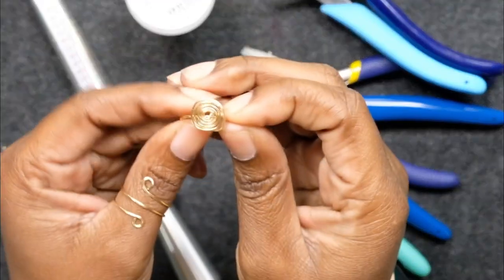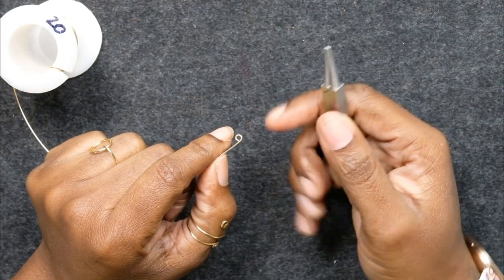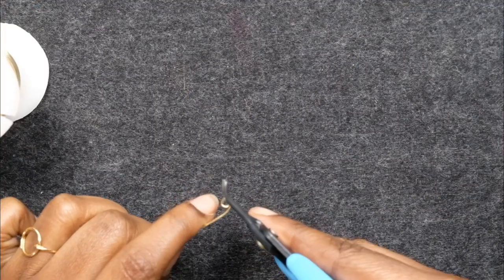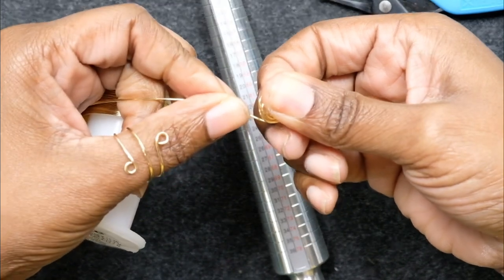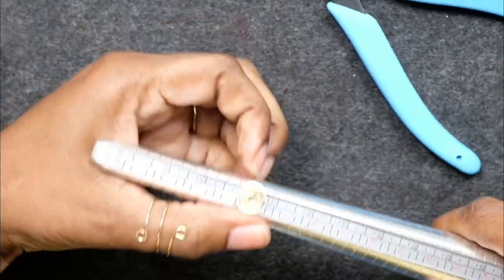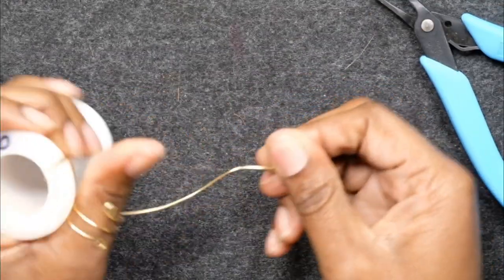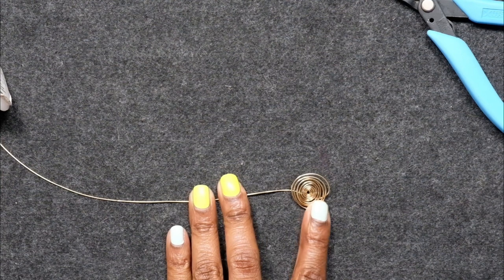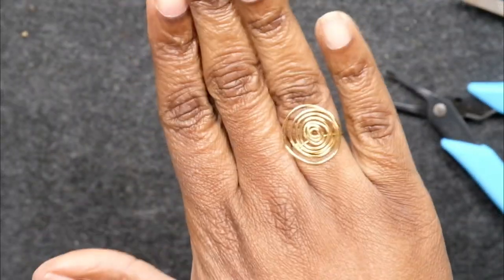Simple Spiral Rings | How To Create Spiral Rings With NO SCRATCHES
𝐖𝐇𝐀𝐓 𝐓𝐇𝐈𝐒 𝐕𝐈𝐃𝐄𝐎 𝐈𝐒 𝐀𝐁𝐎𝐔𝐓:
I did this on a LIVESTREAM but wanted to do the tutorial. OPEN FOR SUPPLIES

𝐒𝐔𝐏𝐏𝐋𝐈𝐄𝐒:
20 GAUGE COPPER WIRE:

RING MANDREL:

MINI ROUND NOSE PLIERS:

BENT CHAIN NOSE PLIERS:

WIRE STRAIGHTENING PLIERS OR NYLON JAW PLIERS:

FLUSH WIRE CUTTERS:

WIRE FILES:

𝕀 𝕥𝕣𝕚𝕖𝕕 𝕞𝕪 𝕓𝕖𝕤𝕥 𝕥𝕠 𝕡𝕣𝕠𝕧𝕚𝕕𝕖 𝕒𝕤 𝕞𝕦𝕔𝕙 𝕚𝕟𝕗𝕠 𝕗𝕠𝕣 𝕪𝕠𝕦 𝕥𝕠 𝕔𝕠𝕞𝕡𝕝𝕖𝕥𝕖 𝕥𝕙𝕚𝕤 𝕡𝕣𝕠𝕛𝕖𝕔𝕥. 𝕀𝕗 𝕀 𝕗𝕠𝕣𝕘𝕠𝕥 𝕤𝕠𝕞𝕖𝕥𝕙𝕚𝕟𝕘, 𝕔𝕠𝕞𝕞𝕖𝕟𝕥 𝕒𝕨𝕒𝕪 𝕒𝕟𝕕 𝕥𝕒𝕘 𝕞𝕖 𝕚𝕟 𝕪𝕠𝕦𝕣 𝕗𝕚𝕟𝕚𝕤𝕙𝕖𝕕 𝕡𝕣𝕠𝕛𝕖𝕔𝕥𝕤 𝕠𝕟 𝕀𝕟𝕤𝕥𝕒𝕘𝕣𝕒𝕞. 𝕄𝕪 𝕒𝕔𝕔𝕠𝕦𝕟𝕥 𝕚𝕤 𝕝𝕠𝕔𝕒𝕥𝕖𝕕 𝕓𝕖𝕝𝕠𝕨 𝕚𝕟 𝕥𝕙𝕖 "𝕊𝕥𝕒𝕝𝕜 𝕄𝕖" 𝕙𝕖𝕒𝕕𝕚𝕟𝕘.

𝐈𝐍𝐓𝐑𝐎 𝐀𝐍𝐃 𝐎𝐔𝐓𝐑𝐎 𝐌𝐔𝐒𝐈𝐂: Kwon- Go Go Go

2) This video was not paid for by any persons or manufacturers.
3) I try to shower everyday.